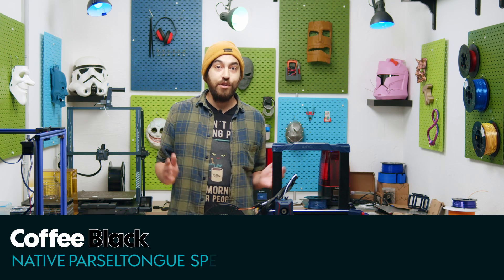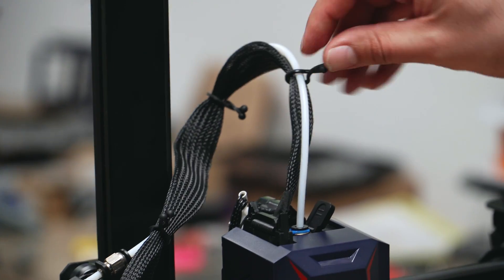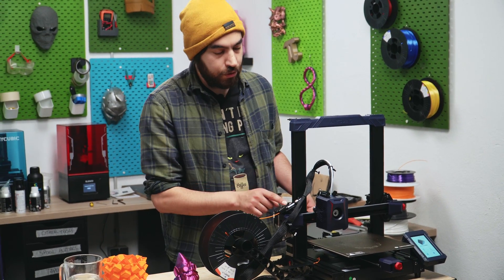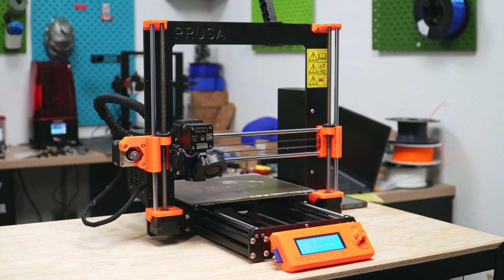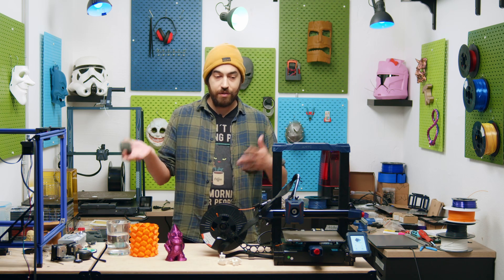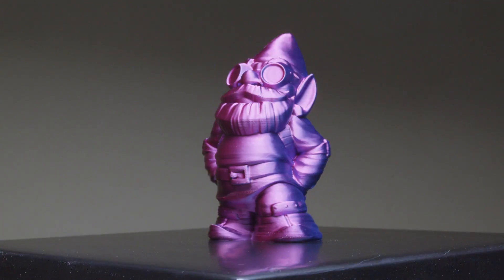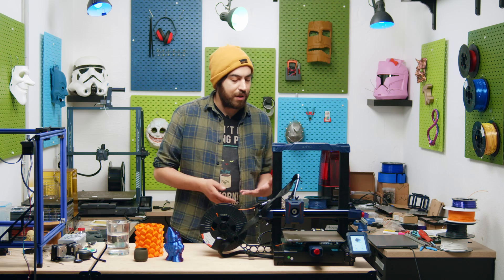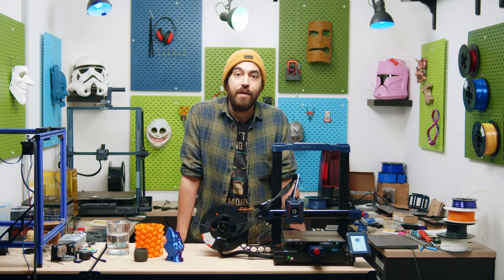The Anycubic Kobra 2 - The Little Speedster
This time we're checking out Anycubic's latest printer in the FDM range. Seems like a pretty standard bedslinger but it is hiding a secret!

⭐ The Kobra 2 is available at 3DJake from May 25th!  ⭐